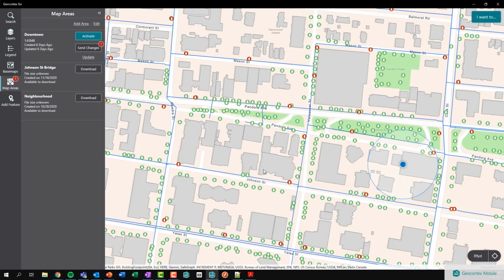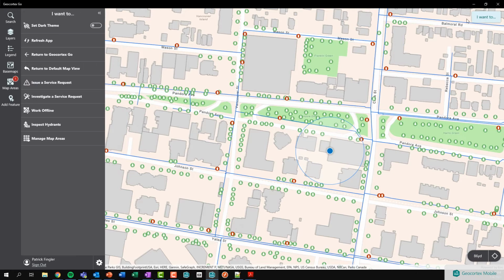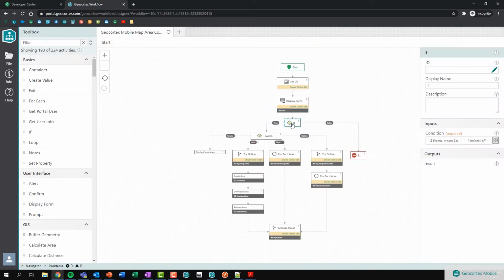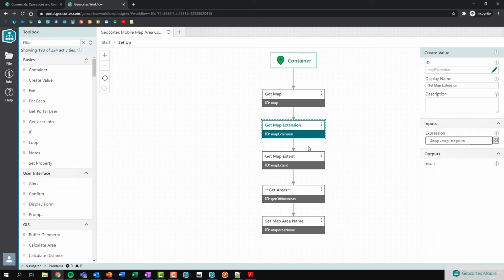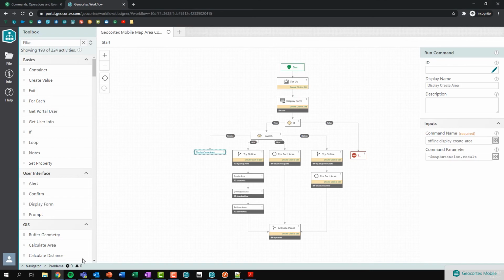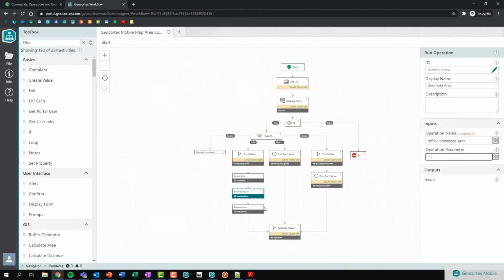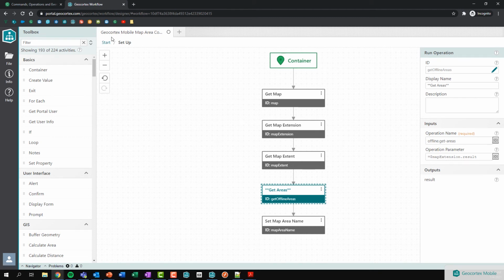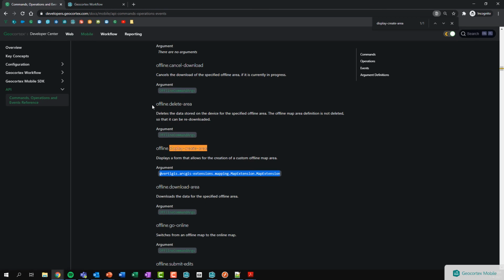How to create mobile map areas in Geocortex Mobile using Geocortex Workflow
Watch Patrick show you how you can create custom mobile app areas inside of Geocortex Mobile using Geocortex Workflow in this week’s Tech Tip.